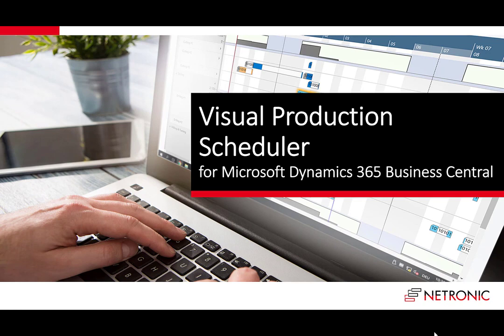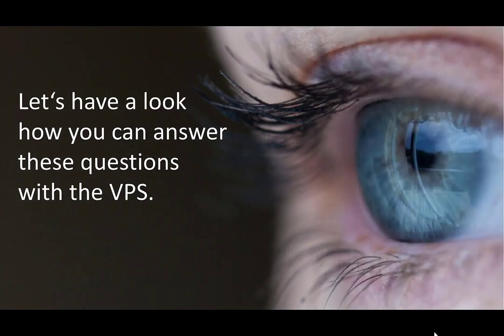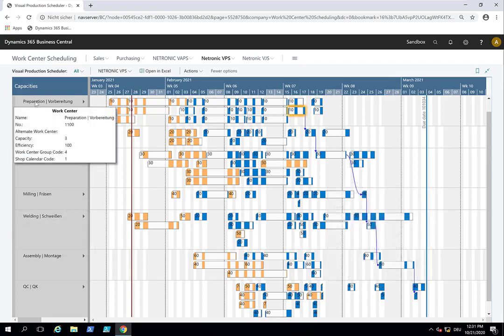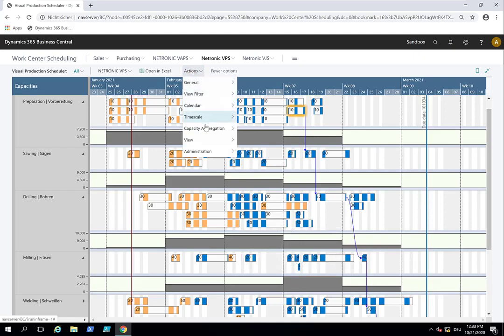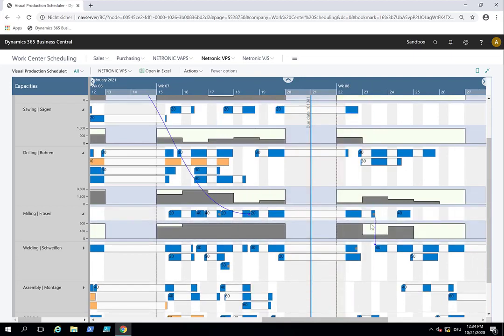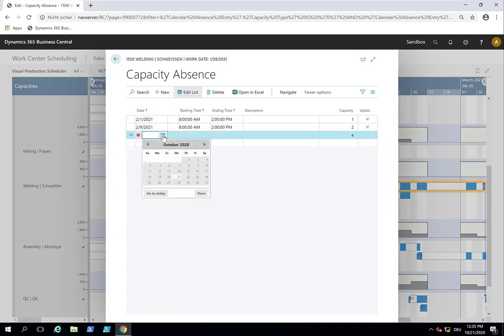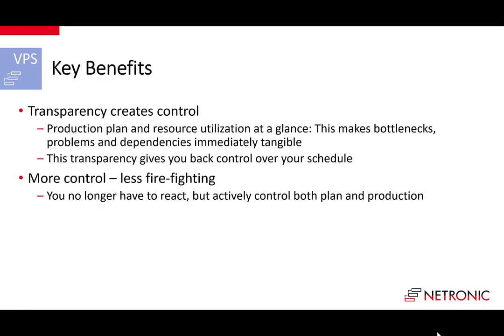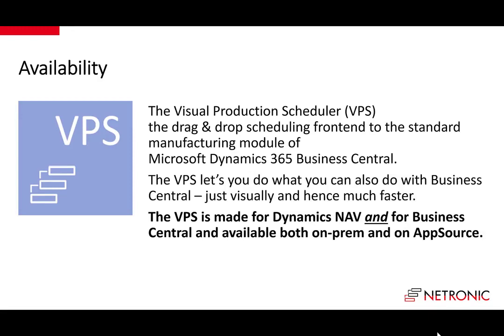Netronic Visual Production Scheduler VPS for Dynamics 365 Business Central - Introduction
Netronic's Visual schedules (or to say it in an old-fashioned way - planning boards!) are a planner‘s best friend.   Netronic's add-ons focus on providing visual schedules through Gantt Charts; the basis of all time-centric Visualisation.   See the new features of the Visual Scheduling Suite for Microsoft Dyamics 365 Business Central, visual scheduling best practices, and Gantt chart tips & tricks.  Contact Simply Dynamics @